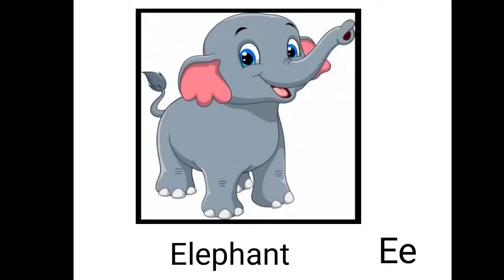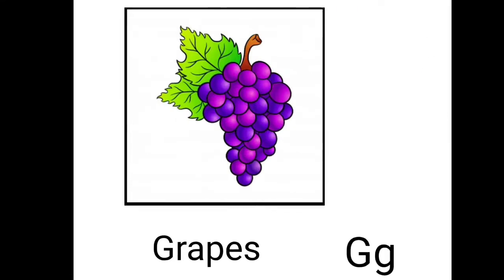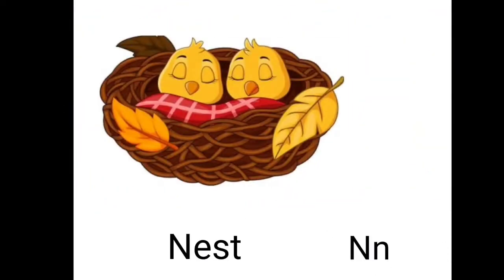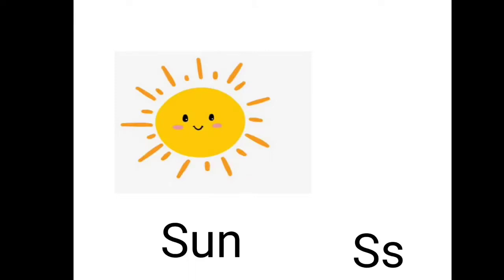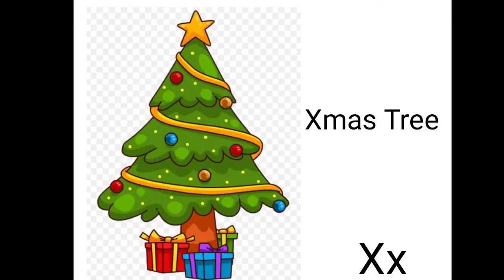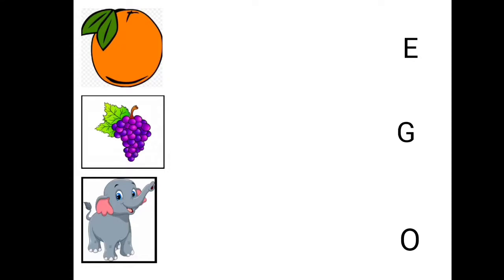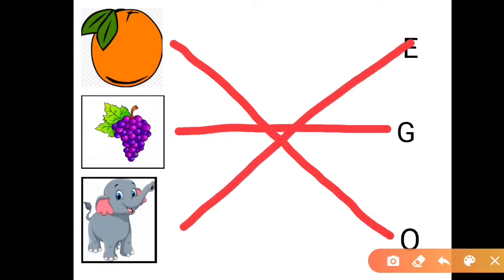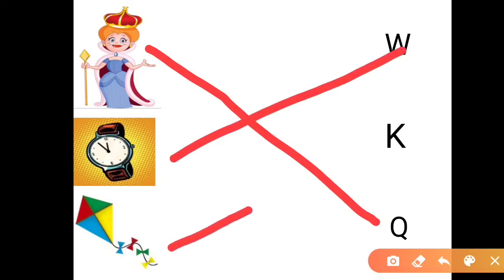Phonics for UKG students